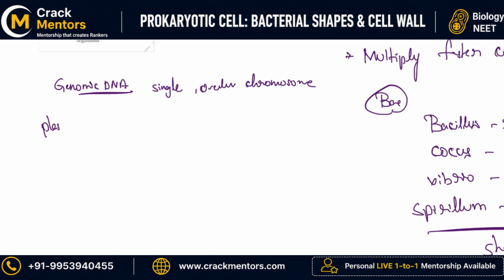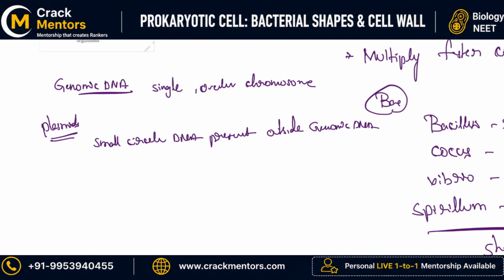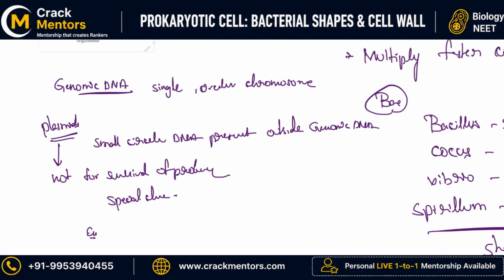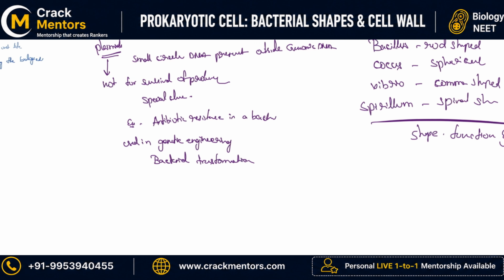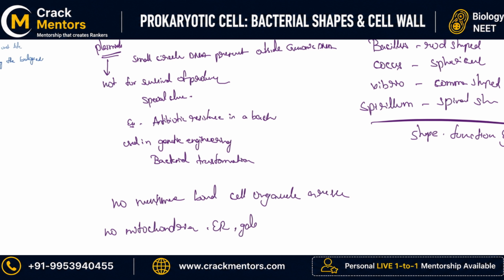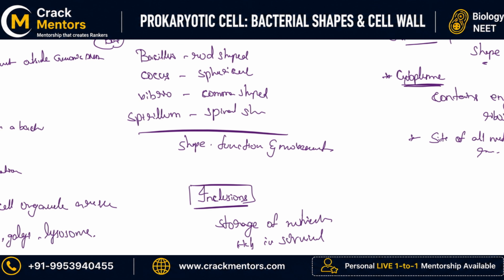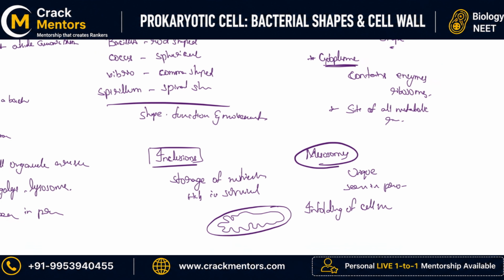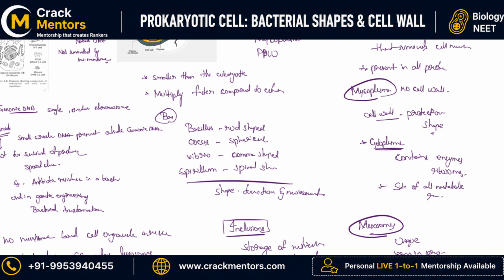Prokaryotic Cell Structure, Cell Wall & Cell Envelope | Cell: The Unit of Life | NEET Biology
In this lecture, understand prokaryotic cell structure, bacterial shapes, cell wall, cell envelope, glycocalyx, capsule and slime layer in a clear NCERT-based explanation.

This video is useful for Class 11 Biology and NEET students revising Cell: The Unit of Life.

Book your 1-on-1 personalised NEET Biology class now with Crack Mentors.